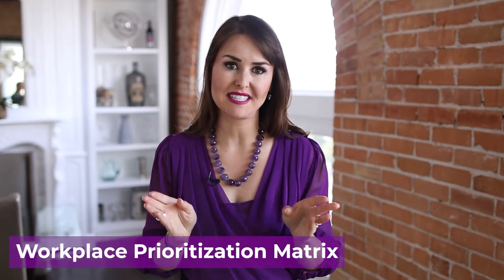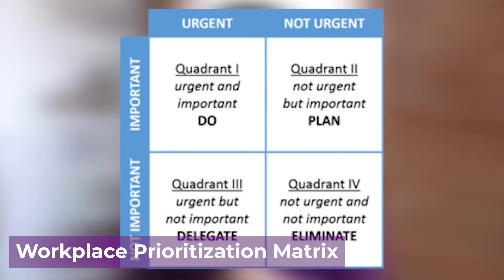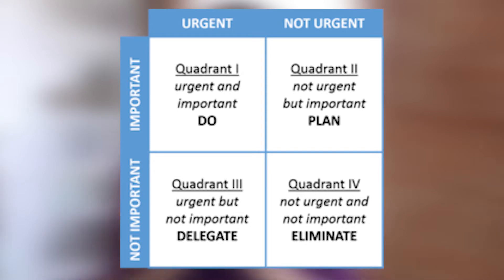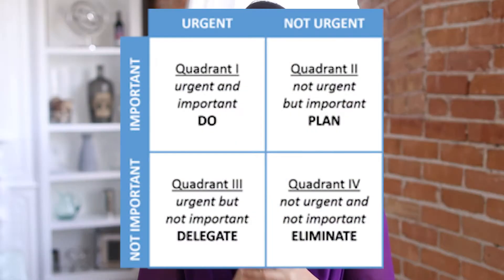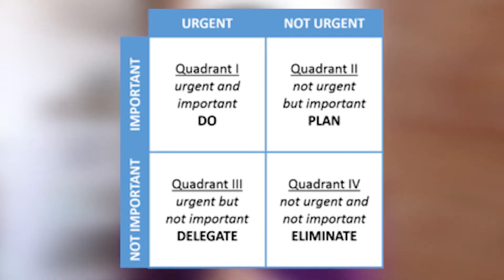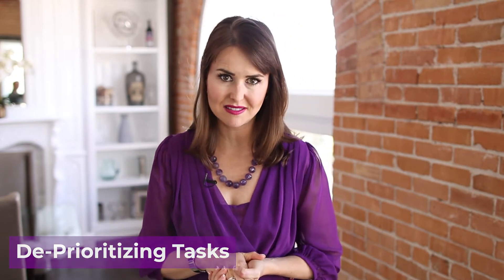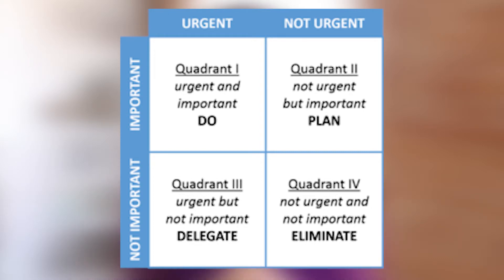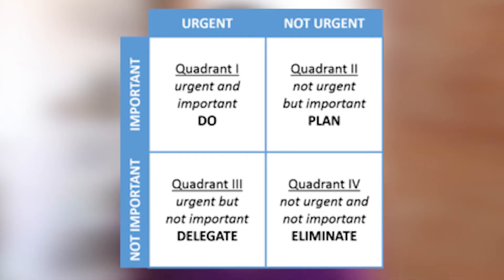Productivity Work Tip: Prioritizing Tasks In The Workplace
In today's day and age, there are just too many distractions, especially at work! How can we keep our productivity high without sacrificing tasks? In today's episode, I'm going to give you tips on how you can prioritize efficiently so that you get to do everything you need to do.

00:22 Workplace Prioritization Matrix
01:51 De-socialization tactic
03:16 Go in early
04:26 Set boundaries at work
05:22 Keep two lists

Dr. Brynn

CONNECT WITH DR. BRYNN

BE ON A DR. BRYNN EPISODE

- Record your brain-based question on video, and you might be selected to be in a future episode!
- Face a window or bright light to get good lighting on your face
- Speak clearly, at full pitch
- Eliminate background noise
- Film in 1080p which is HD (no need for 4K)
- Your iPhone Camera is usually perfect
- Use a tripod or a friend with a steady hand
- Smile, relax, be yourself!
- Follow the 1:1:1 Rule: Max 1-min video; Max 1 question per video; Max 1 video per candidate

MUSIC & LICENSE

PRODUCER & PUBLISHING TEAM

This video and its contents were created for YouTube entertainment purposes only. Dr. Brynn does not provide medical, professional, personal, consulting, counselling, coaching, vocational, or general advice and specifically disclaims any liability, loss or risk, which is incurred as a consequence, either directly or indirectly, by the use of any of the information contained in this video, any other video, any articles, available resources, or appearances. Further, Dr. Brynn, this document, this video, any online presence and tools, articles, and appearances, do NOT provide ANY medical, professional, vocational, personal, consulting, counseling, coaching or general advice and are not intended to be a substitute for consulting with the appropriate certified professionals. If medical, professional, personal, consulting, counseling, coaching, vocational, or any other assistance is required, the services of licensed and certified professionals should be sought. In addition, Dr. Brynn represents herself, her own thoughts, and her inquiry only and does not represent, does not speak for, and does not endorse ANY brands, companies, products, medications, supplements, processes, methodologies, groups, schools, universities, or affiliations and should not be construed as doing so in this document, this video, any appearances or any other available resources online or otherwise.